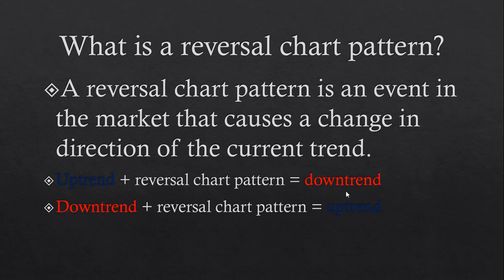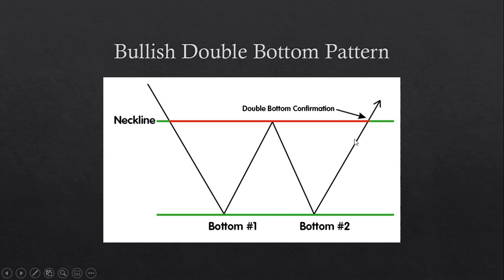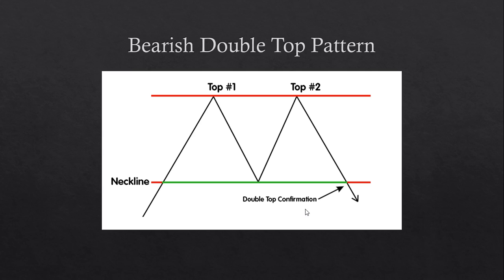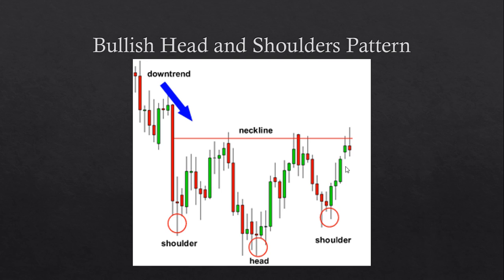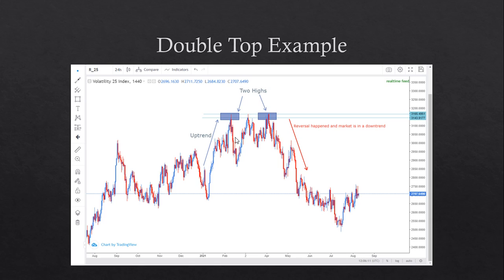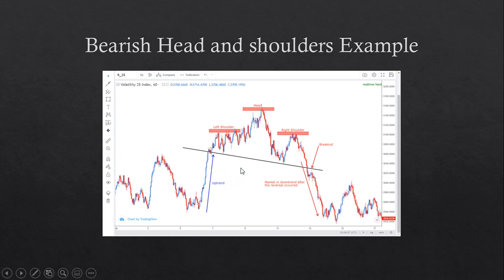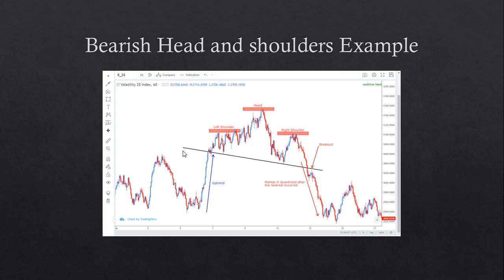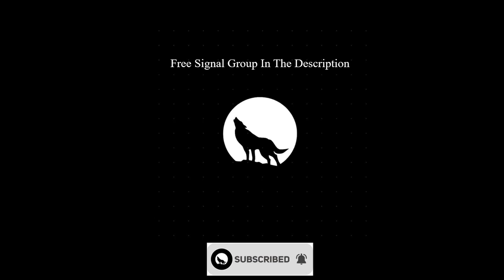Forexwolf's reversal patterns - Top 4 Chart Patterns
Free Signals Group